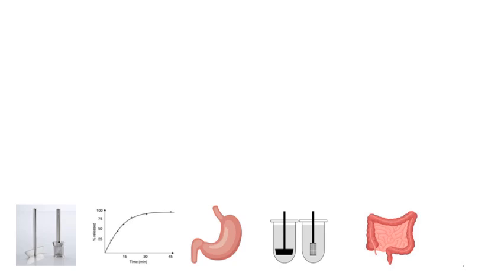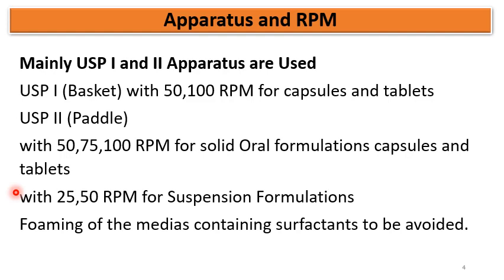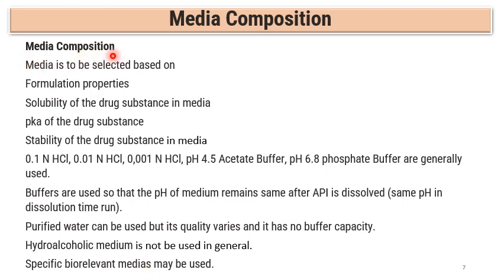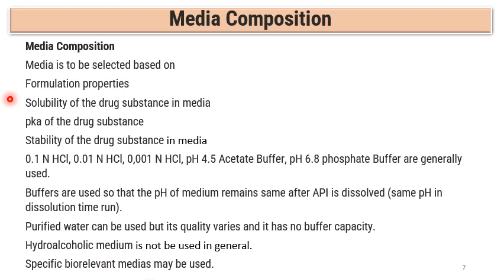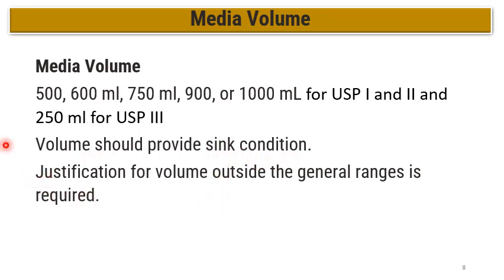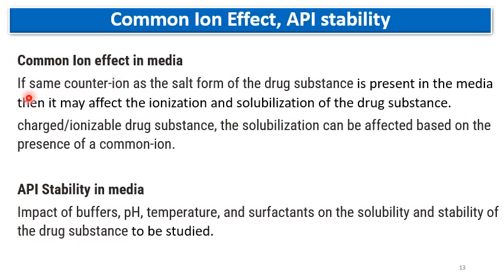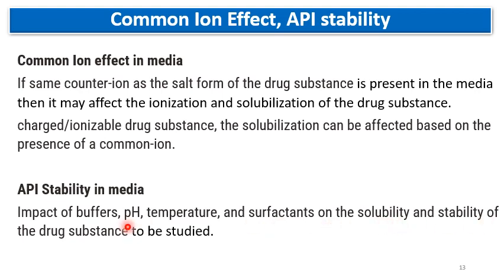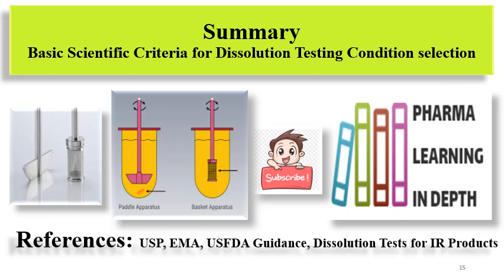Dissolution Testing Condition Selection for Oral Solid Formulations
The video is for pharmacy professionals, Scientists and B. Pharm, M. Pharm students for learning, exams and is best for interview preparations for F&D, QA, QC, Production, RA professionals in pharmaceutical industries. The videos on important topics are available on this channel for ready reference and complete understanding.